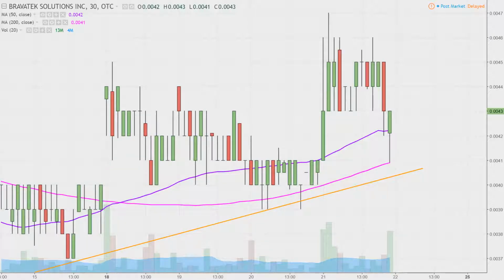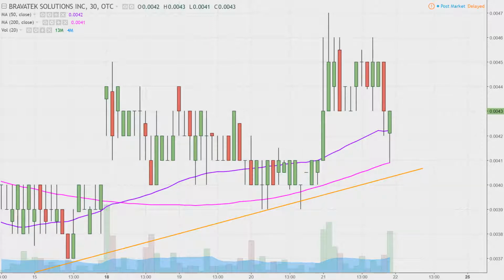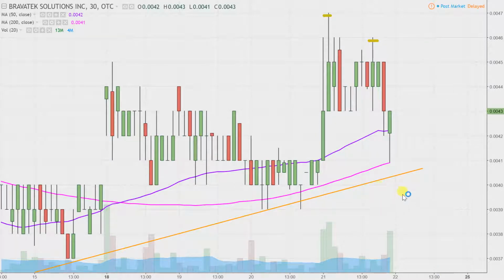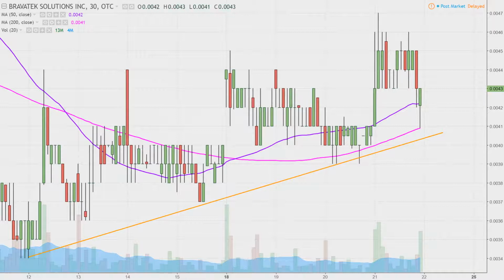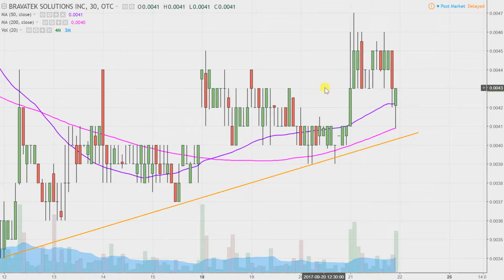Bravatek Solutions, Inc. - BVTK Stock Chart Technical Analysis for 09-21-17